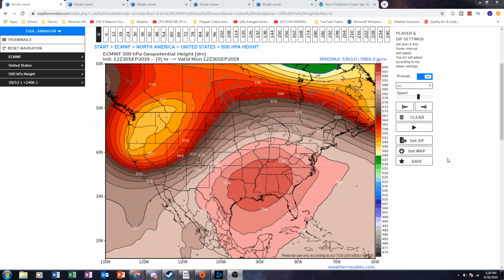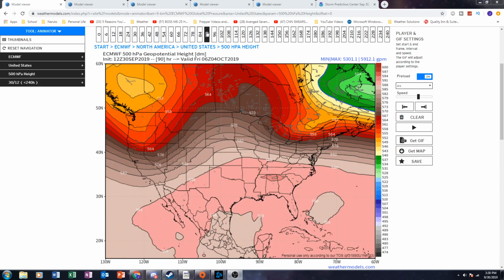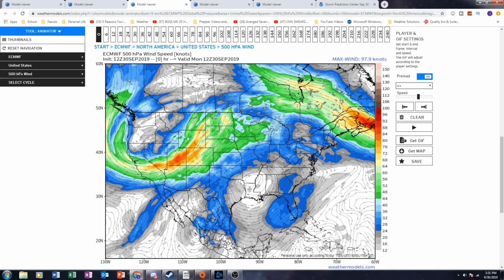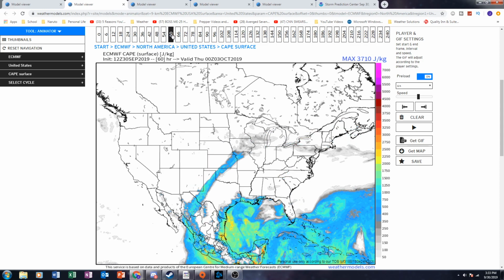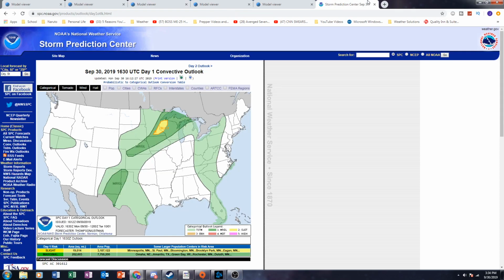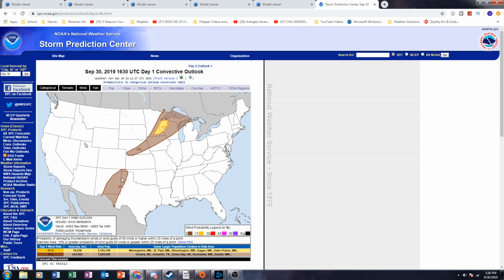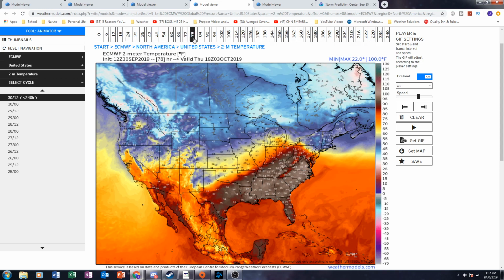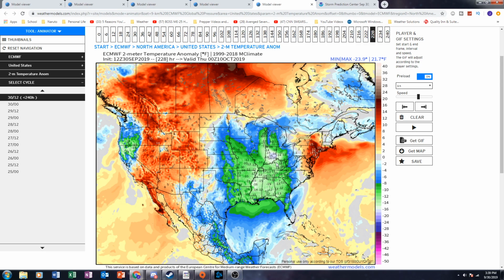Pattern Change to Bring Cool Down to the East ~ WeatherNow US Forecast (Extended)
A sharp pattern change will shake up weather across the country, bringing a large Cool Down to the East coast and a warm up to the west coast.